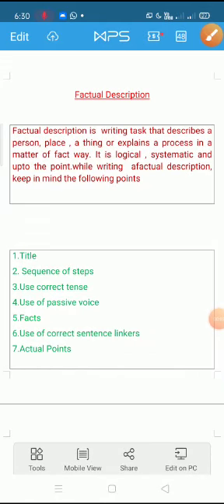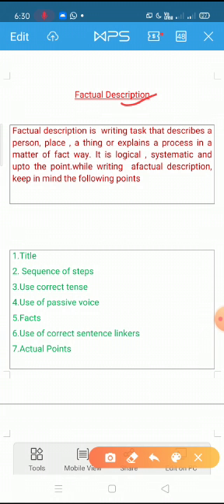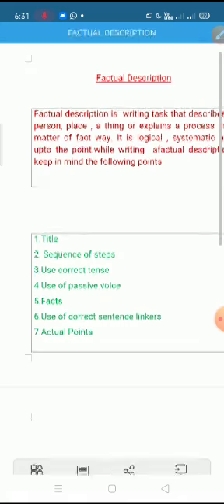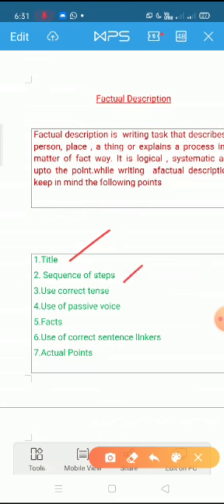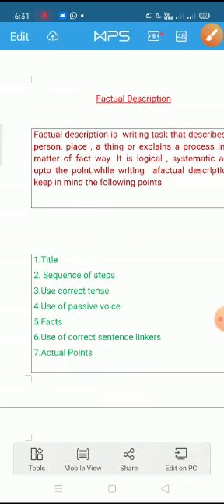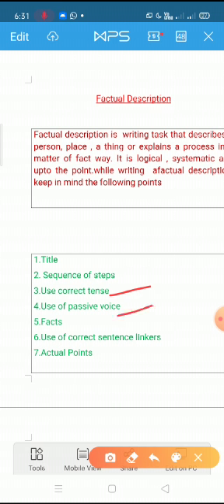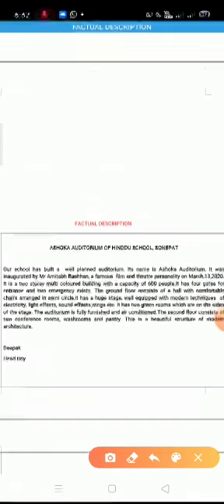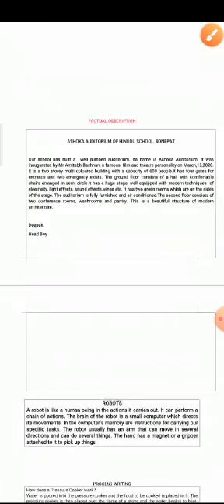FACTUAL DESCRIPTION XI ,XII ENG CORE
by  RAMESH CHANDRA(PGT ENGLISH)